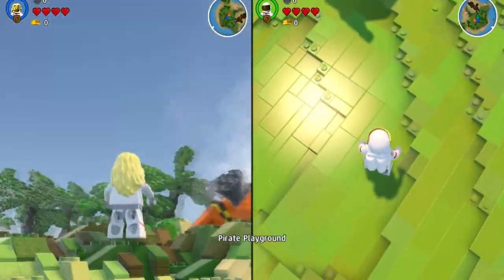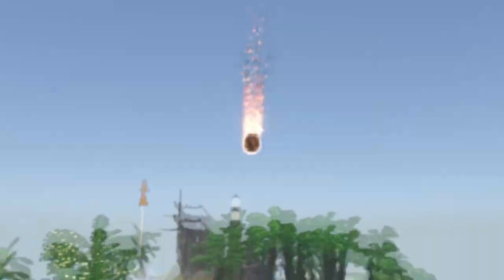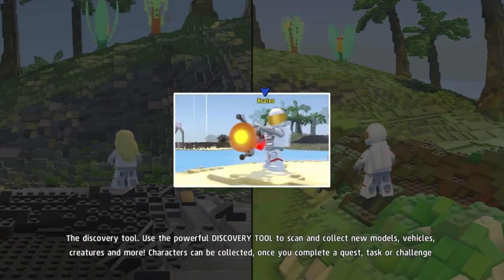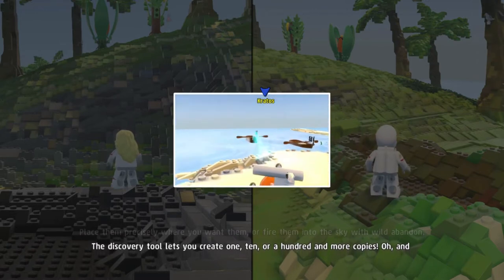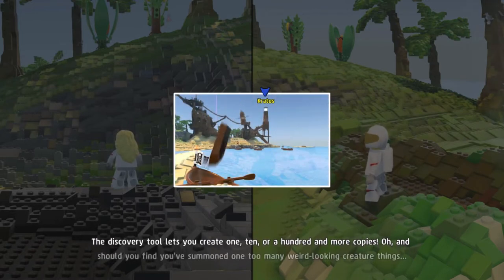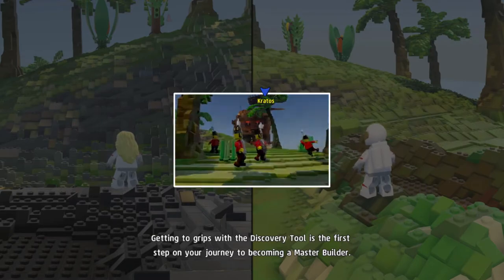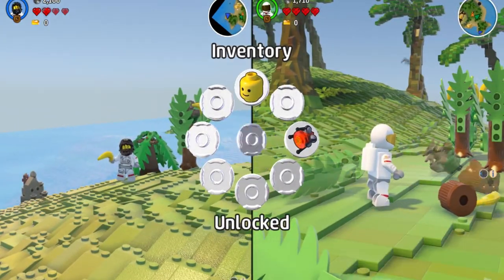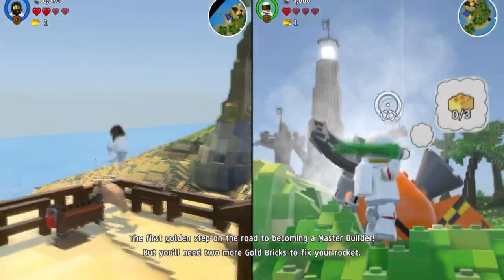Splitscreen on LEGO Worlds [Gameplay] - Learn How to Play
🔥Download and Play for Free - 🎮
🔥Ragdoll Flip Car (Our First Mobile Game)

Splitscreen Multiplayer on LEGO Worlds (Up to 2 Players) - Learn How to Play on PC

Game Information:
Lego Worlds is a Lego-themed sandbox game developed by Traveller's Tales and published by Warner Bros.

Coop Local Gaming Channel - Menu - 🎮

🎯 Learn to Be a Pro on Any Skill [FREE] ✅

Hardware:
POWER: 500W
BOARD: ASROCK - PLACA N68-GS4 FX, AMD, AM3+
CPU: AMD - FX-6300 Six-Core 3.5Ghz 95W AM3+
GRÁFICA: Nvidia GTX 1050TI 4GB DDR5
HDD: TOSHIBA 3.5 1TB SATA3 6Gb / S 7200RPM
RAM: 8GB 1600MHz CL11 DIMM